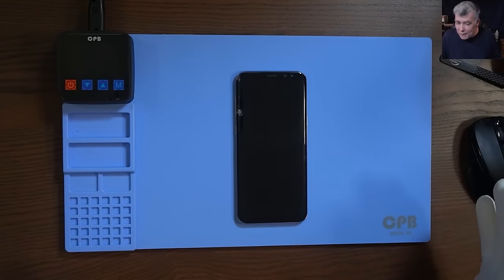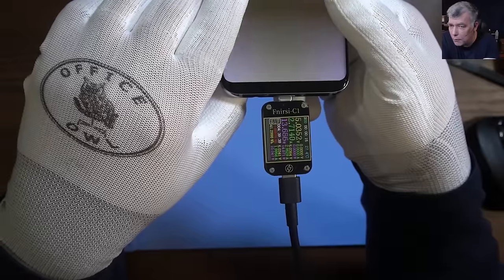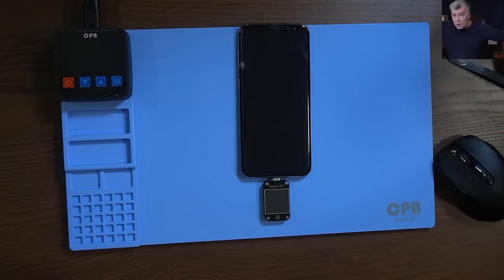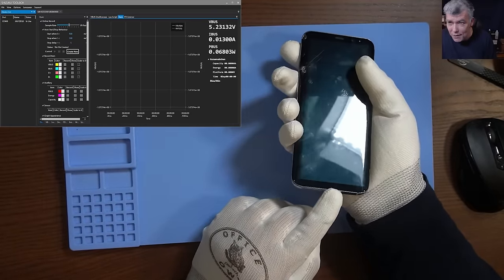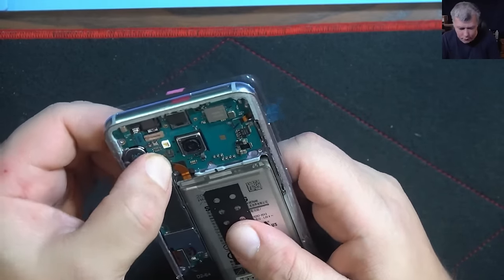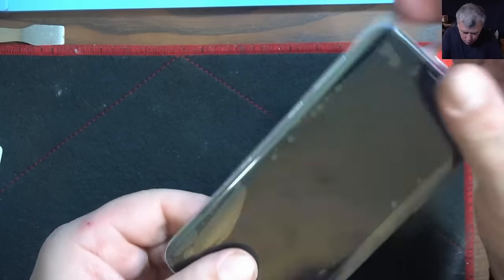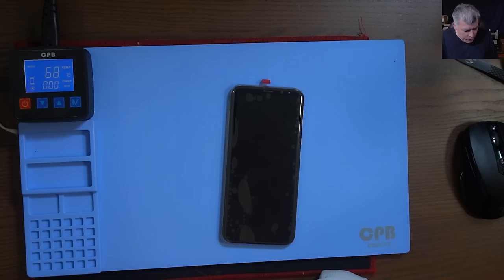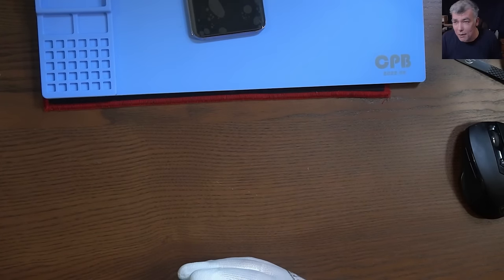How we are dealing with phones repair - What replacement parts are we using? How are we testing?